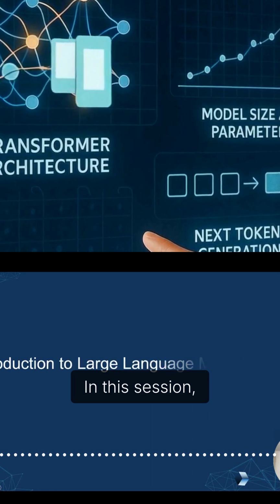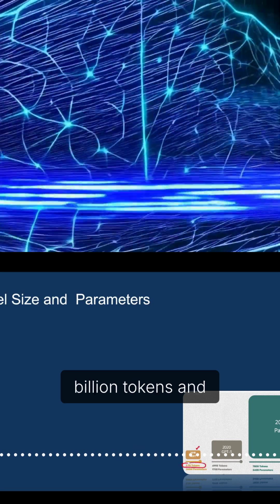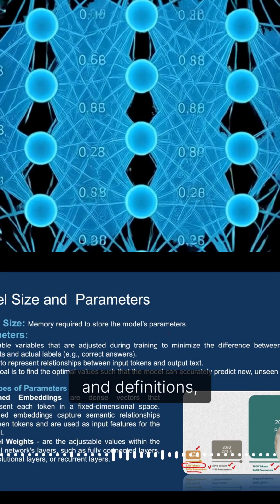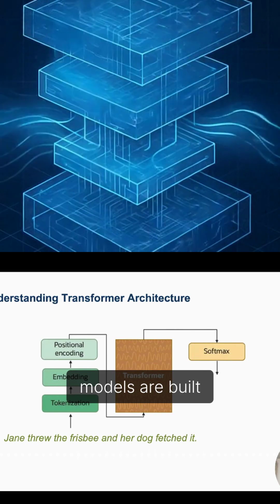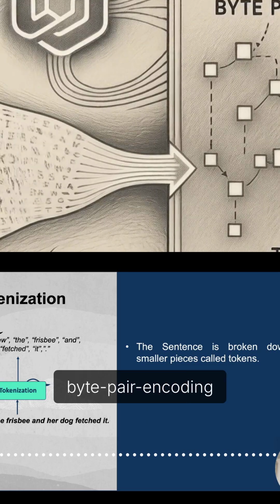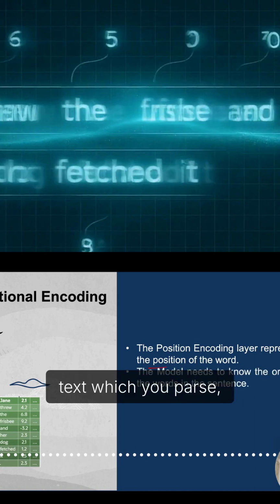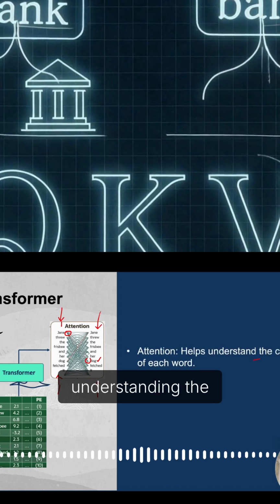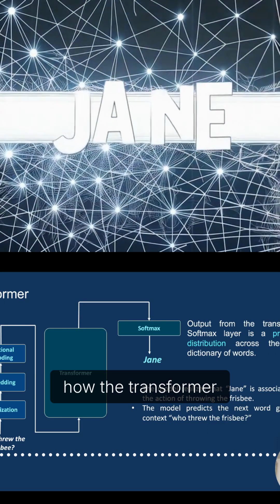Build Your Own ChatGPT from Scratch - Complete LLM Tutorial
Build Your Own Large Language Model from Scratch - Complete Introduction & Architecture Overview

Ready to dive deep into the world of AI and build your very own Large Language Model? This comprehensive tutorial series will take you from zero to hero, teaching you how to construct an LLM completely from scratch using Python!

In this foundational episode, we explore the fascinating world of Large Language Models and break down exactly what we'll be building together. Whether you're a curious beginner or an experienced developer looking to understand the inner workings of AI, this course is designed for you.

What You'll Learn in This Video:
• Complete definition and understanding of Large Language Models
• How LLMs process and generate human language at massive scale
• Model size, parameters, and what makes a model "large"
• Deep dive into the revolutionary Transformer Architecture
• Step-by-step breakdown of next token generation process
• Real examples of how models translate languages and answer questions

Key Topics Covered:
✓ Tokenization - Converting text into processable tokens
✓ Embeddings - Transforming tokens into numerical vectors
✓ Positional Encoding - Teaching models word order and context
✓ Attention Mechanism - The "magic" behind understanding relationships
✓ Query, Key, Value (Q, K, V) concepts explained
✓ Feedforward layers and their role
✓ Softmax function for probability distribution

We'll explore how a simple sentence like "Jane threw the frisbee and her dog fetched it" gets processed through each stage of the transformer architecture, from initial tokenization all the way to final token prediction.

This isn't just theory - we're building everything from scratch! You'll learn to create your own tokenizer, implement attention mechanisms, and understand the mathematical foundations that power models like GPT and ChatGPT.

Perfect for:
• AI enthusiasts wanting to understand LLMs deeply
• Developers looking to build custom language models
• Students studying machine learning and NLP
• Anyone curious about how ChatGPT and similar models actually work

Coming up in future episodes, we'll implement each component step by step, starting with building our own tokenizer from scratch, then moving through embeddings, attention mechanisms, and finally assembling our complete working model.

By the end, you'll have built your very own Large Language Model and gained invaluable insights into the technology shaping our future!